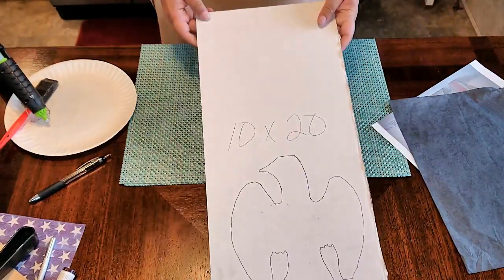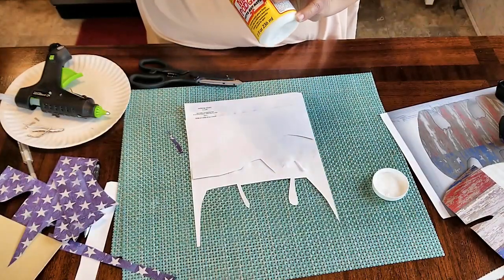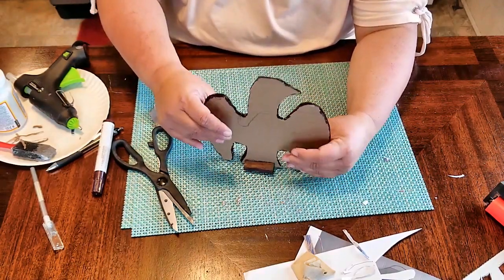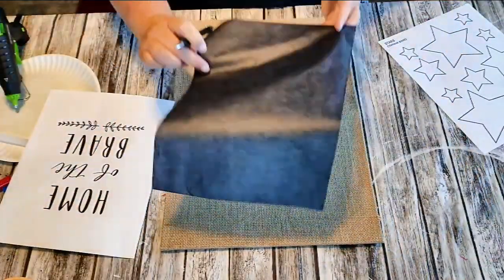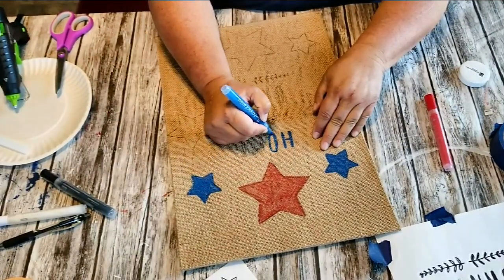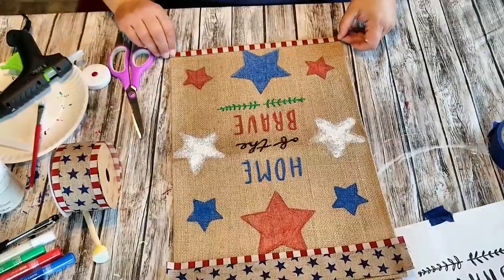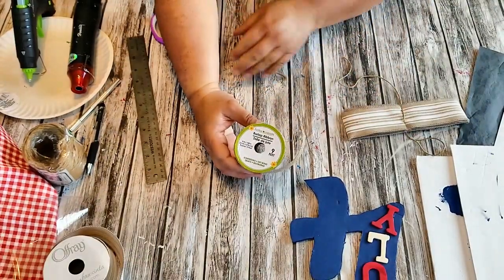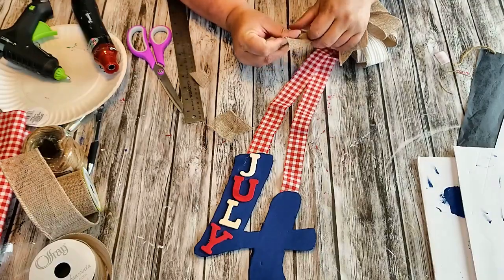💥4th of July Dollar Tree DIY Farmhouse Decor 2020💥 *new* | Episode 4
Welcome to Crafty Anew.  In episode 4 of my 4th of July Dollar Tree DIY series, I am bringing you three  4th of July Dollar Tree DIYs. All three of these DIY's will bring patriotism to your farmhouse this 4th of July. I hope you enjoy watching this video as much as I enjoyed making it.

Items used in today's DIY
Project 1 American Eagle
~Poster board
~eagle printable
~4 tower tumbling blocks (Dollar Tree)
~furniture paint pens (walnut)
~patritoic scrapbooking paper from Hobby Lobby
~sand paper

Project 2 Outdoor Flag
~burlap outdoor garden flag
~acrylic paint pens red, blue, black, white, and green
~carbon paper

Project 3 Door Hanger
~number 4 printable
~carbon paper
~red and blue paint
~wooden letters from the Dollar Tree
~fabric from the Dollar Tree
~2 different kinds of burlap ribbon
~jute twine